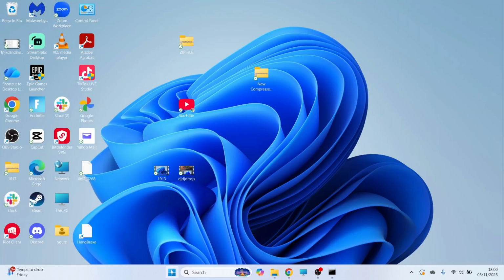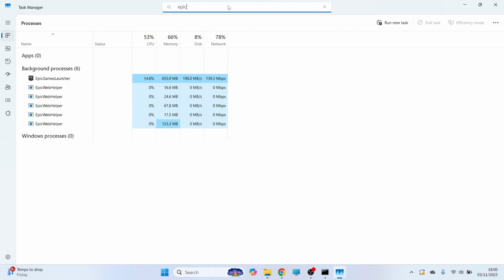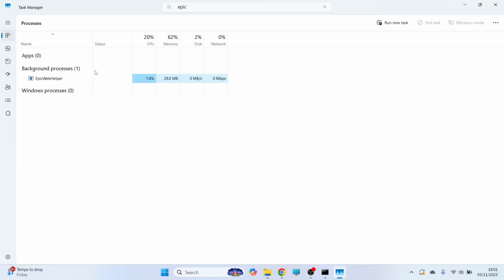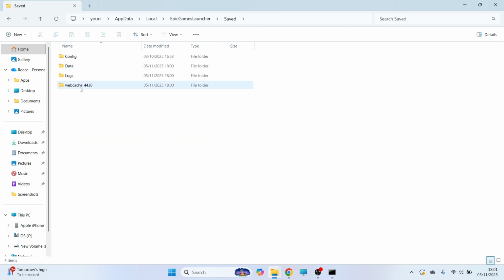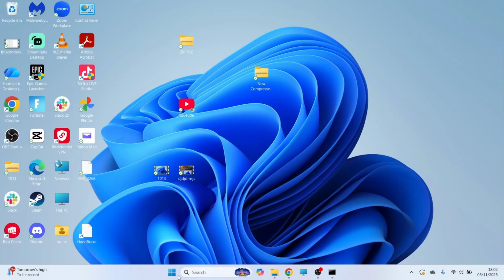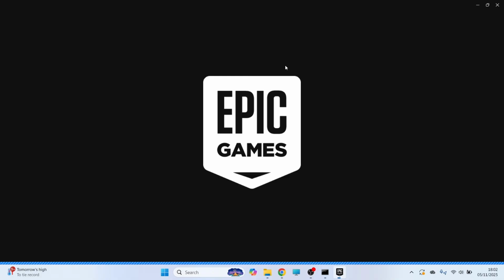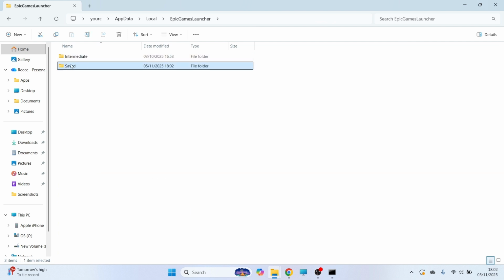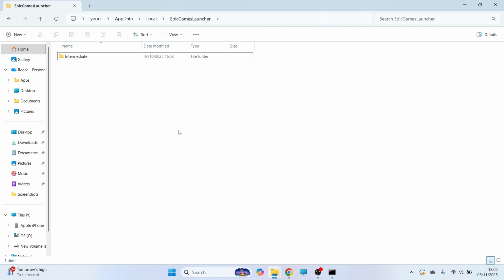How To Clear Epic Games Launcher Cache (Fix Errors)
If the Epic Games Launcher is slow or showing errors, clearing its cache can help. This guide explains how to delete the launcher’s cache files on Windows to fix login problems, update issues, and performance lags.